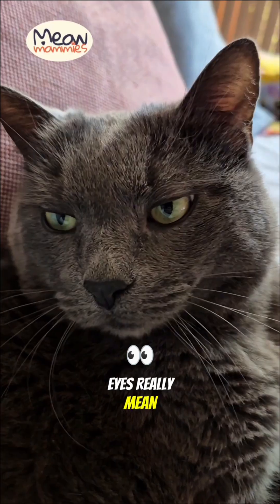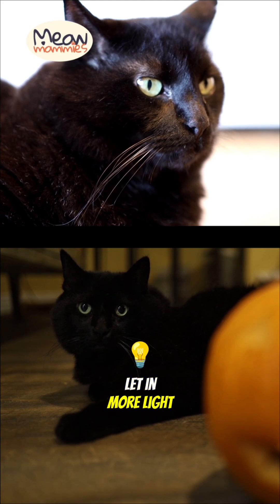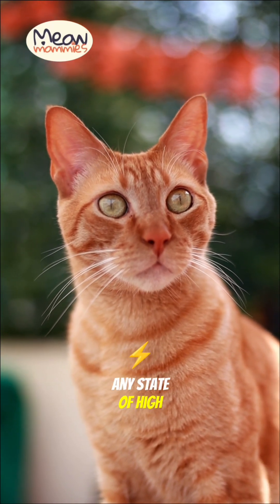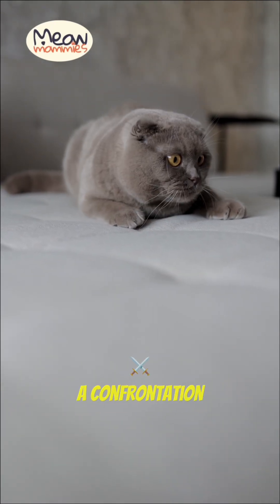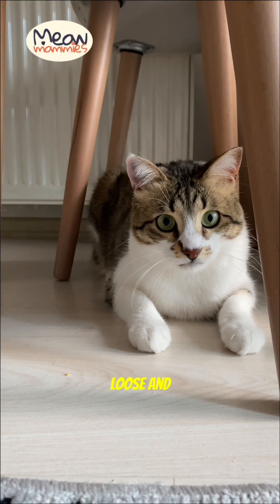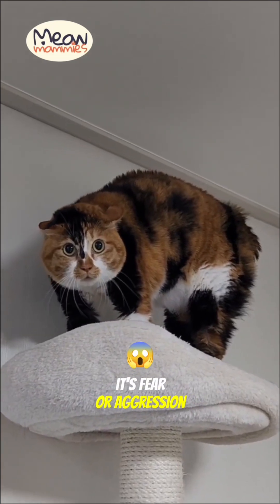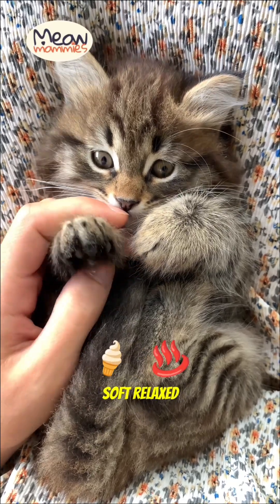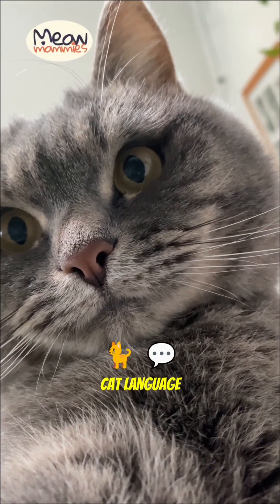The Real Reason Your Cat's Eyes Dilate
Ever see your cat's pupils suddenly expand into huge, black orbs? It's a dramatic and sometimes intimidating change, but it's also a direct window into your cat's emotional state.

This guide explains the science and psychology behind why a cat's eyes dilate. Learn how their pupils change to adapt to low light, but also how high emotions like excitement, fear, and aggression can trigger the same response. We'll teach you how to read their body language to know exactly what those "attack eyes" really mean.

When do your cat's eyes get the biggest? Share your stories in the comments!